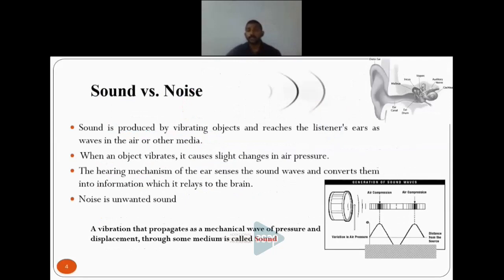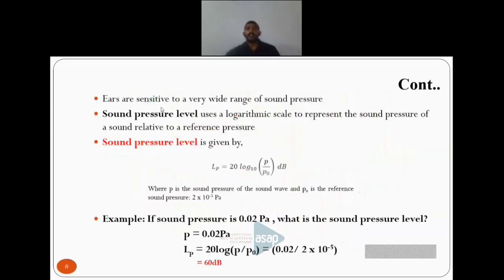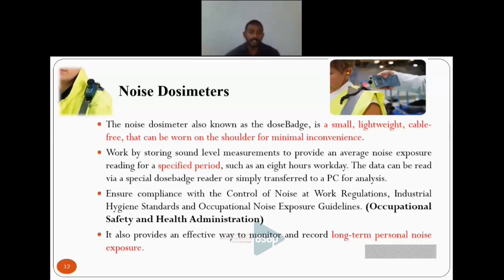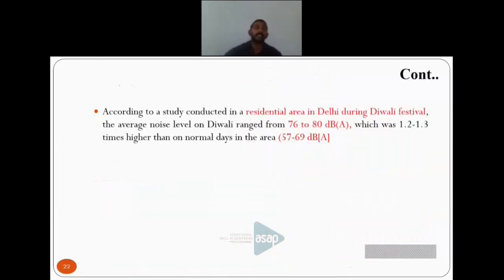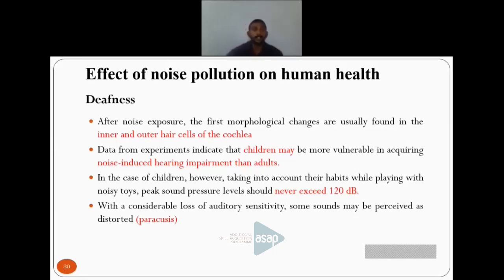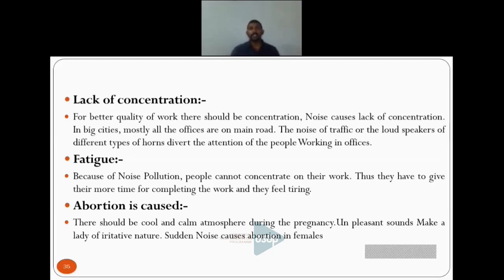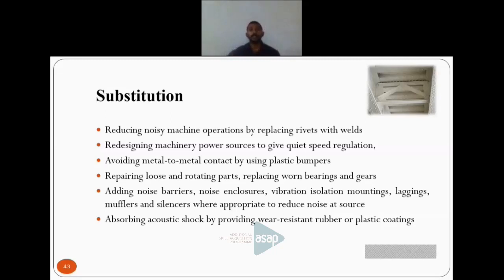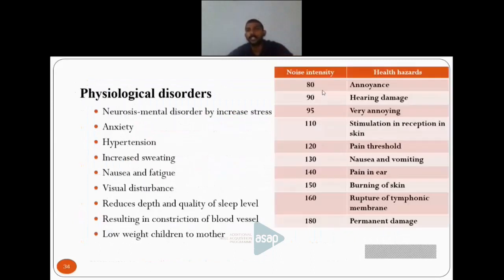ASAP Engineering Session 116 | 𝐂𝐢𝐯𝐢𝐥 | 𝐒𝟖 | 𝐍𝐨𝐢𝐬𝐞 𝐏𝐨𝐥𝐥𝐮𝐭𝐢𝐨𝐧 𝐛𝐲 𝐌𝐫 𝐒𝐞𝐞𝐦𝐨𝐧 𝐒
𝐁𝐫𝐚𝐧𝐜𝐡: 𝐂𝐢𝐯𝐢𝐥 𝐄𝐧𝐠𝐢𝐧𝐞𝐞𝐫𝐢𝐧𝐠

𝐒𝐞𝐦𝐞𝐬𝐭𝐞𝐫: 𝟖

𝐌𝐨𝐝𝐮𝐥𝐞: 𝟑

𝐒𝐮𝐛𝐣𝐞𝐜𝐭: 𝐄𝐧𝐯𝐢𝐫𝐨𝐧𝐦𝐞𝐧𝐭𝐚𝐥 𝐈𝐦𝐩𝐚𝐜𝐭 𝐀𝐬𝐬𝐞𝐬𝐬𝐦𝐞𝐧𝐭

𝐓𝐨𝐩𝐢𝐜: 𝐍𝐨𝐢𝐬𝐞 𝐏𝐨𝐥𝐥𝐮𝐭𝐢𝐨𝐧

𝐒𝐞𝐬𝐬𝐢𝐨𝐧 𝐛𝐲: 𝐌𝐫 𝐒𝐞𝐞𝐦𝐨𝐧 𝐒, 𝐀𝐬𝐬𝐢𝐬𝐭𝐚𝐧𝐭 𝐏𝐫𝐨𝐟𝐞𝐬𝐬𝐨𝐫, 𝐃𝐞𝐩𝐭 𝐨𝐟 𝐂𝐢𝐯𝐢𝐥 𝐄𝐧𝐠𝐢𝐧𝐞𝐞𝐫𝐢𝐧𝐠, 𝐈𝐄𝐒 𝐂𝐨𝐥𝐥𝐞𝐠𝐞 𝐨𝐟 𝐄𝐧𝐠𝐢𝐧𝐞𝐞𝐫𝐢𝐧𝐠, 𝐂𝐡𝐢𝐭𝐭𝐢𝐥𝐚𝐩𝐚𝐥𝐥𝐲, 𝐓𝐡𝐫𝐢𝐬𝐬𝐮𝐫

𝐅𝐨𝐫 𝐥𝐢𝐯𝐞 𝐮𝐩𝐝𝐚𝐭𝐞𝐬, 𝐤𝐢𝐧𝐝𝐥𝐲 𝐟𝐨𝐥𝐥𝐨𝐰 𝐭𝐡𝐞 𝐨𝐟𝐟𝐢𝐜𝐢𝐚𝐥 𝐅𝐚𝐜𝐞𝐛𝐨𝐨𝐤 𝐩𝐚𝐠𝐞 𝐨𝐟 𝐀𝐒𝐀𝐏 𝐊𝐞𝐫𝐚𝐥𝐚,